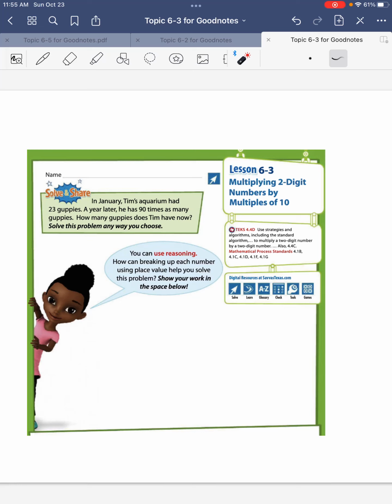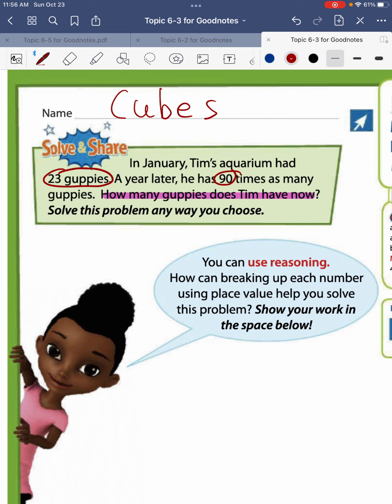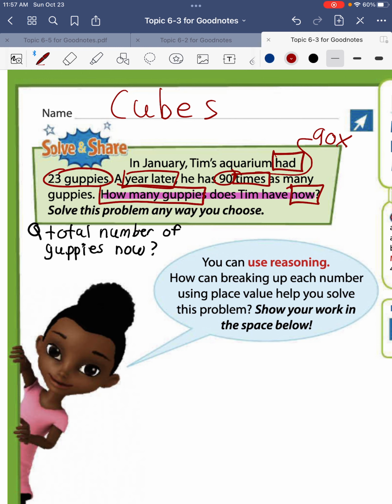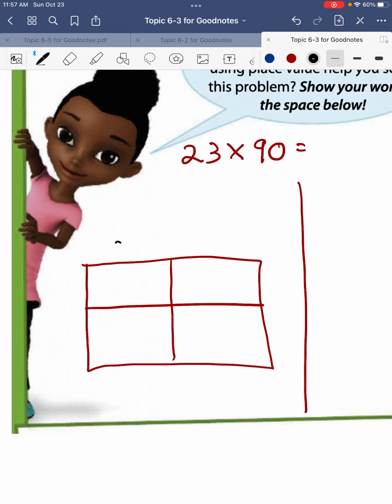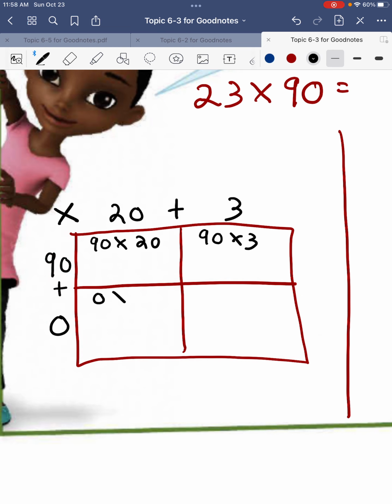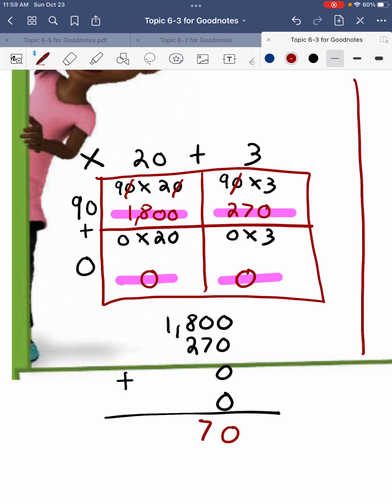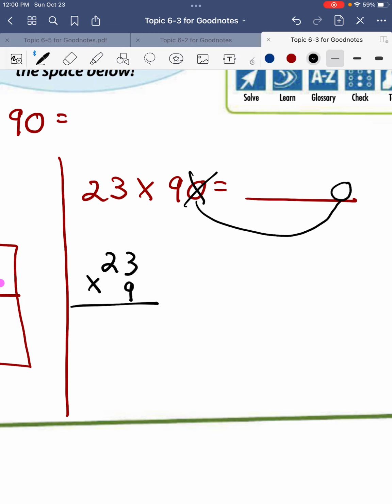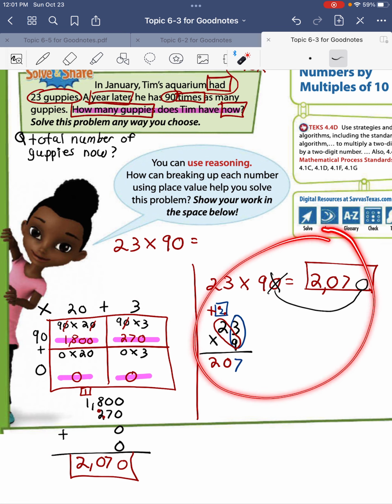Topic 6 3 Vid